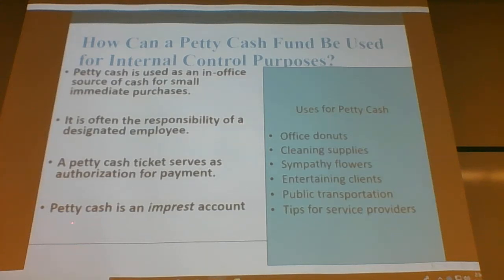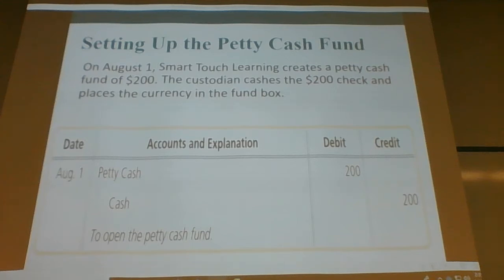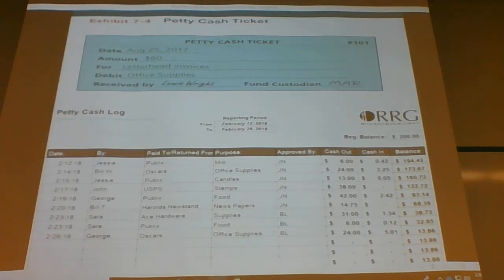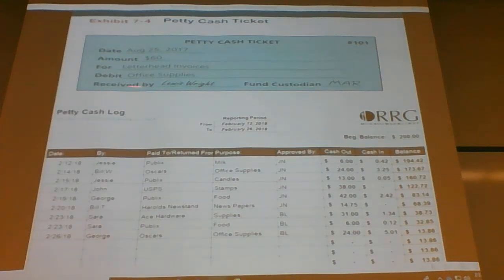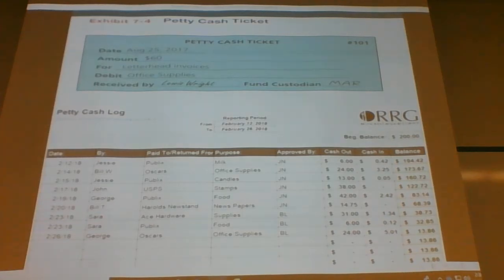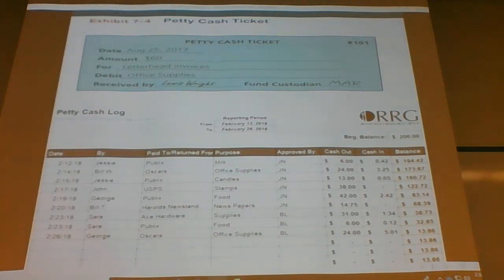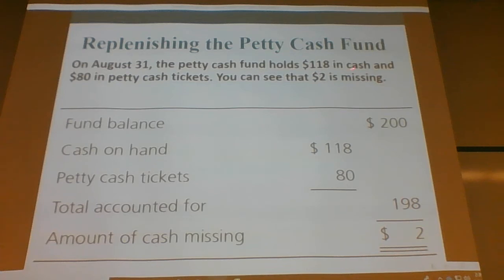Setting up and replenishing a petty cash account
The use of a petty cash fund a.s a limited element of internal control